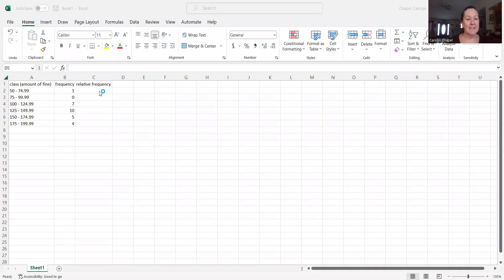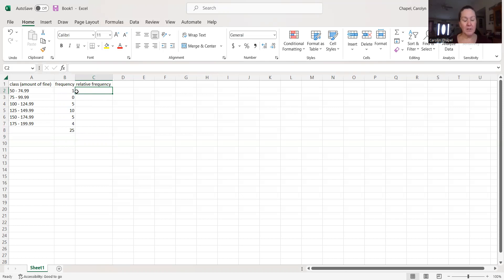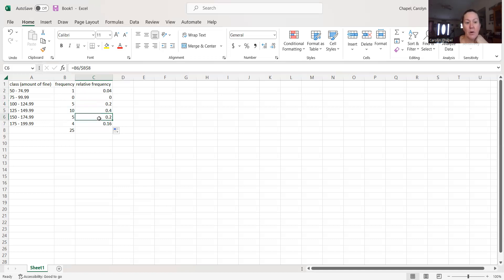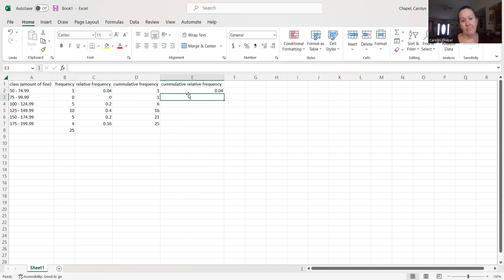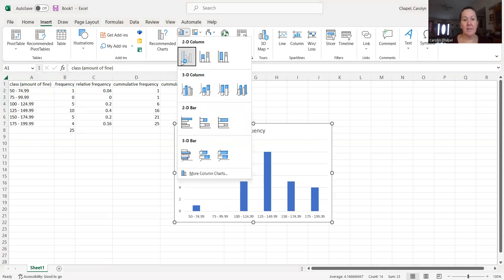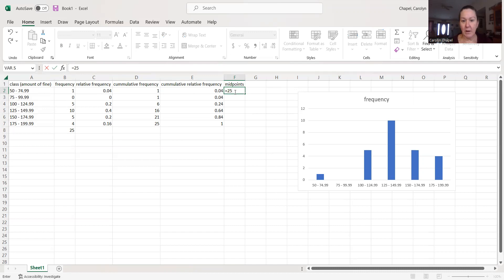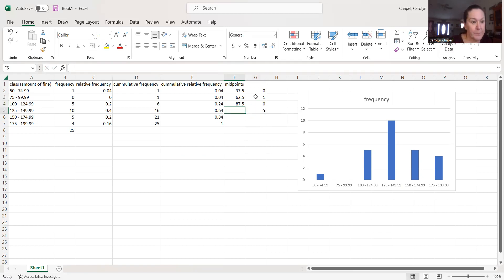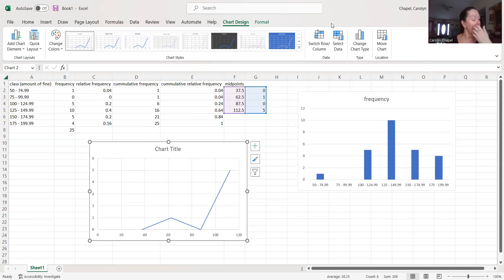Graphing in excel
This is a very brief video walking through some of the things you can use to create a graph in excel